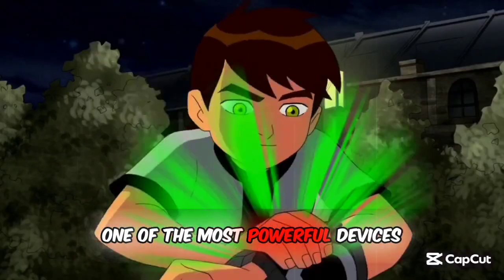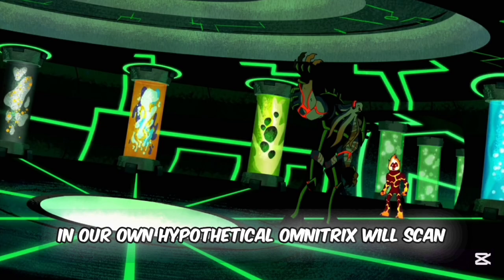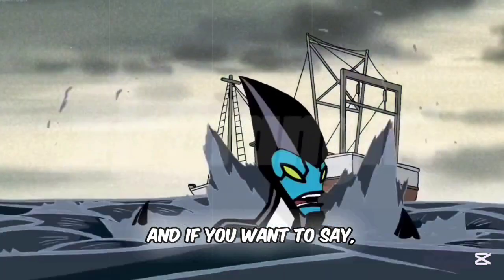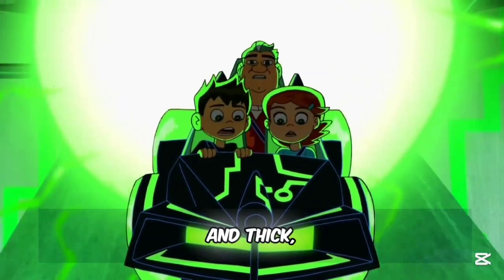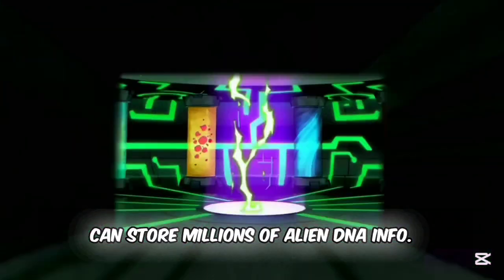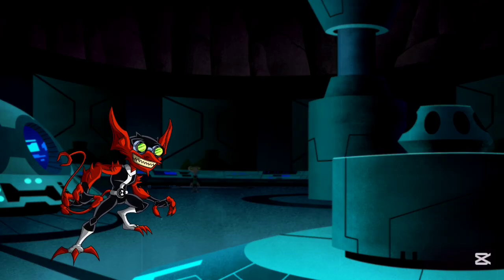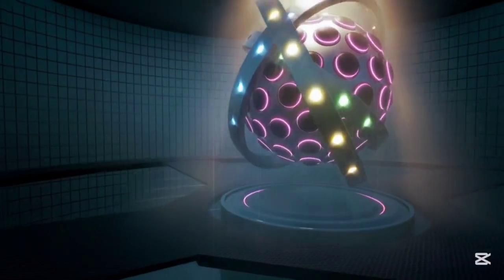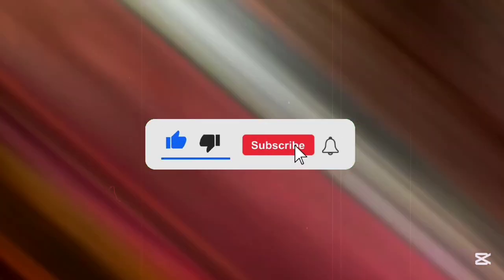I Made the OMNITRIX in Real Life.. (And This Concept Might Actually Work)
I Built the Omnitrix in Real Life – But It’s More Than Just a Watch…

What if the Omnitrix wasn’t just a cartoon gadget, but a real piece of futuristic tech? In this video, I break down how we could bring Ben 10’s most powerful device to life—scanning, alien data, smart systems, and the science behind it all.
This isn’t just cosplay… it’s a step toward reality.

👉 Stick around till the end—you might be surprised how close we actually are.

👕 Awesome Merch Drop – Inspired by the Channel Superhero Themed Content
⬆️ Grab yours here Now For A LIMITED TIME DISCOUNT

Get exclusive behind-the-scenes content + your name in the credits!